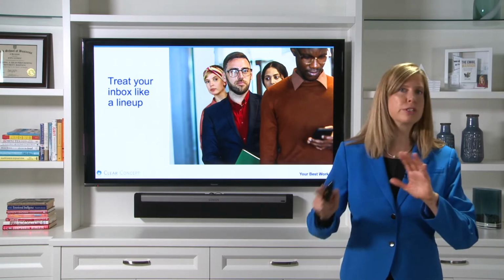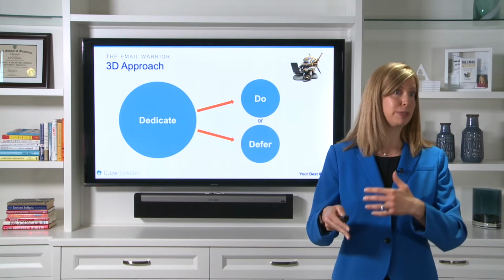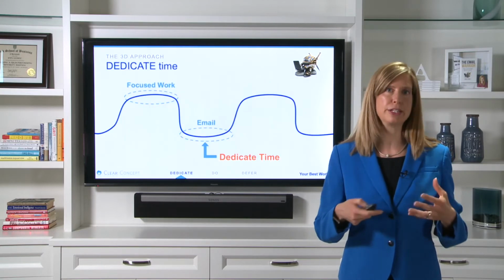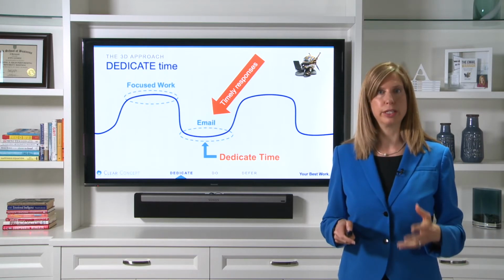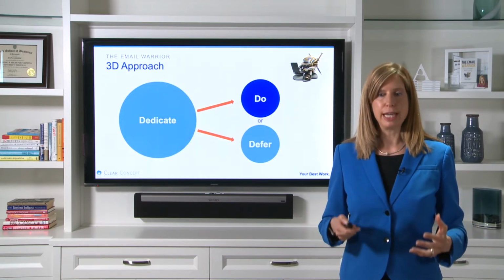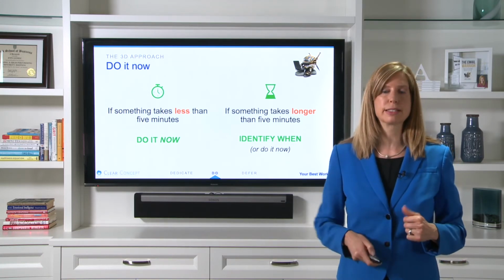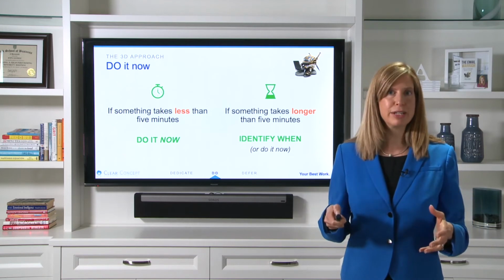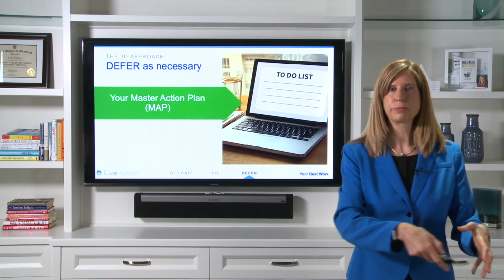Clear Concept - The Email Warrior: How to clear your inbox - and keep it that way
Overwhelmed by email? What if your inbox was a strategic tool instead of a burden? In The Email Warrior, part of the Own Your Time productivity series, you’ll learn to take control of your inbox, so you can supercharge your productivity. We'll show you how to streamline your approach to email and clear your inbox in less than three hours – no matter how many emails you have now.

In Own Your Time, we address the top productivity challenges: too many interruptions, conflicting priorities, not enough time, email overload, disorganization and procrastination. Each module in this series introduces practical strategies to help you take control of busy days.

All sessions are available as live/virtual workshops or online/on-demand.

Do your best work with practical training in productivity tools, collaboration skills, and mindset practices from Clear Concept Inc.